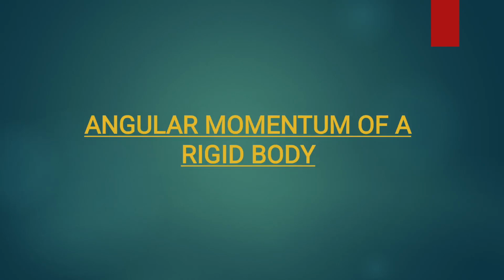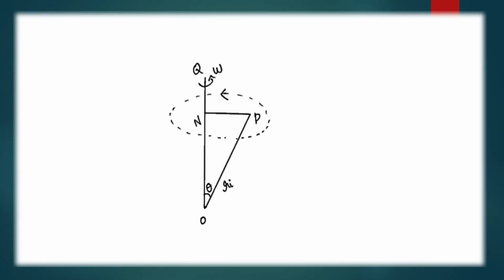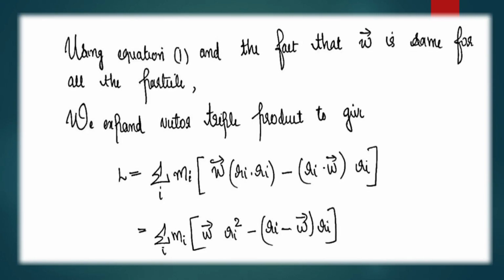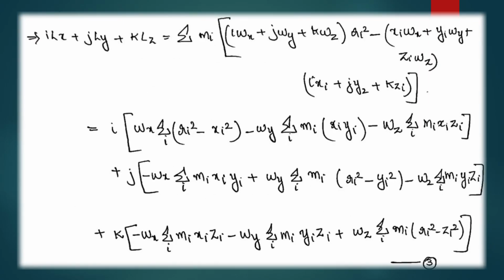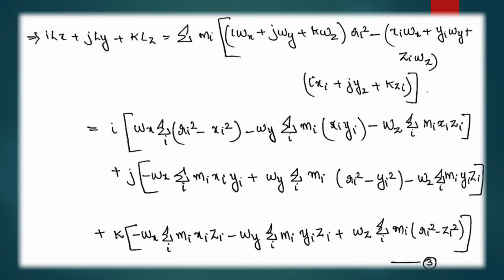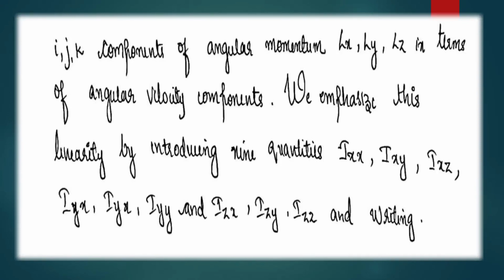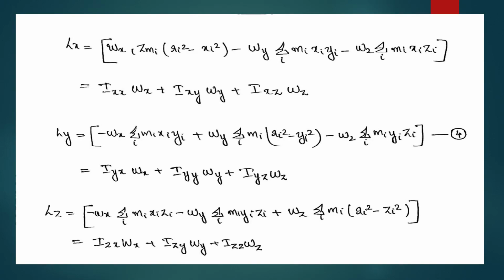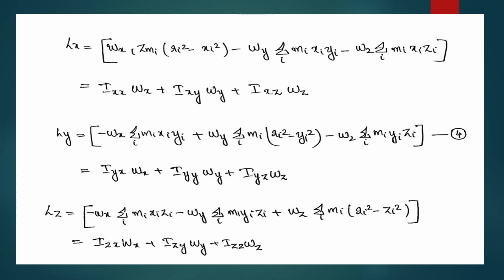Classical mechanics -Angular momentum of a rigid body